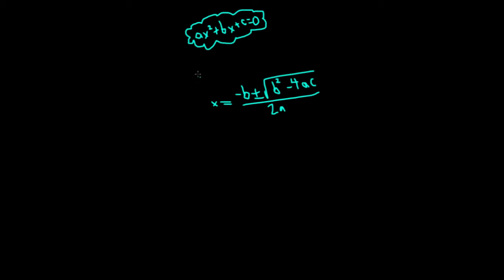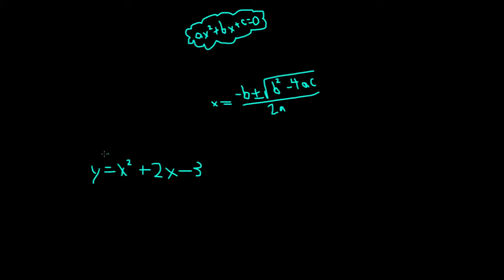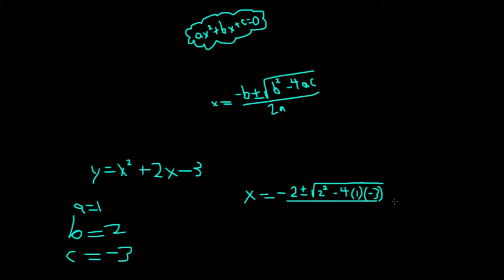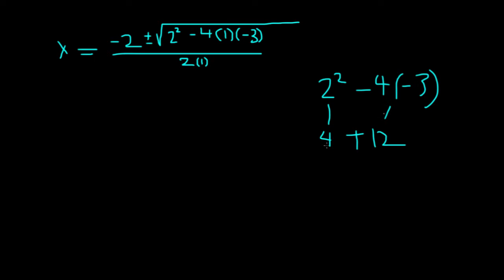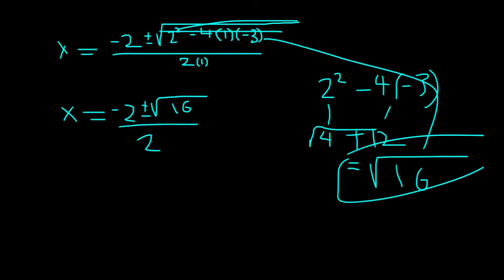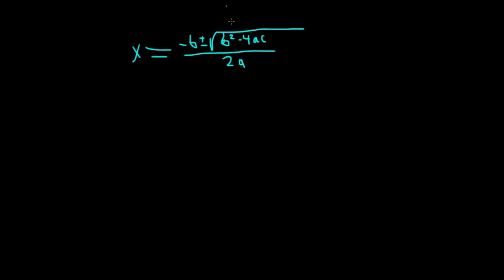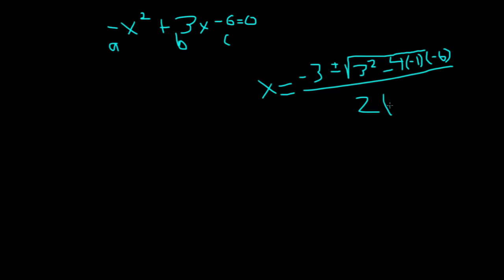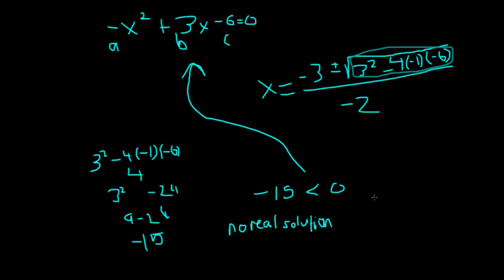AlderKhan Quadratic Formula & Discriminants - Grant Frambes [volume warning]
Algebra 2 concept explained in a video